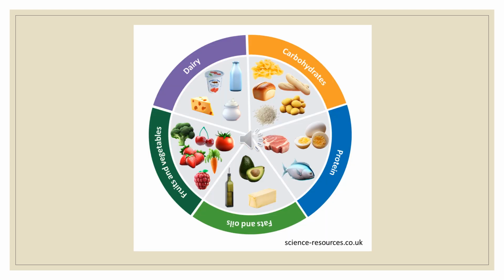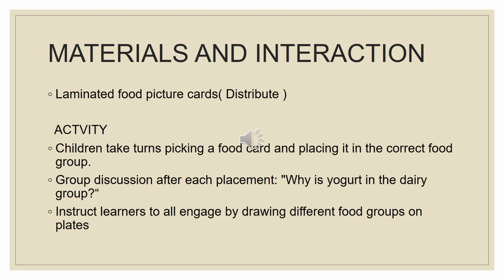Educational tool Basetsana Rambau